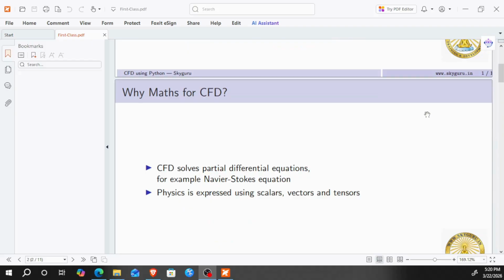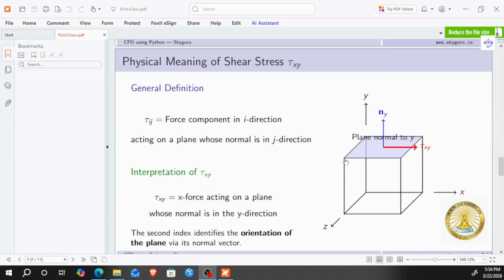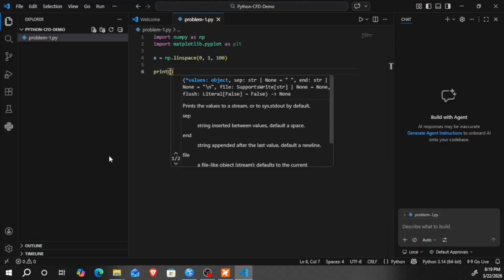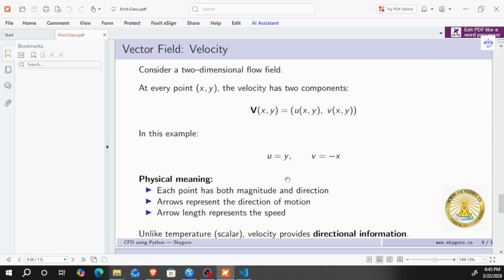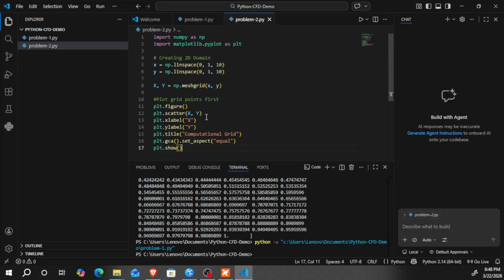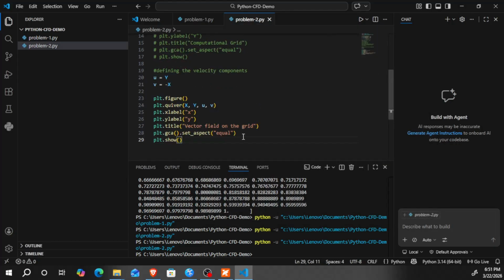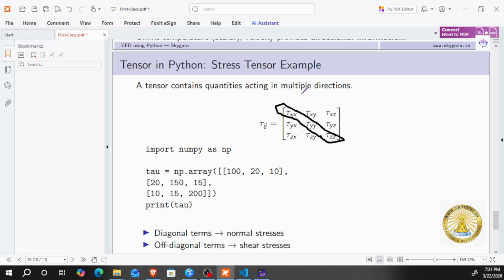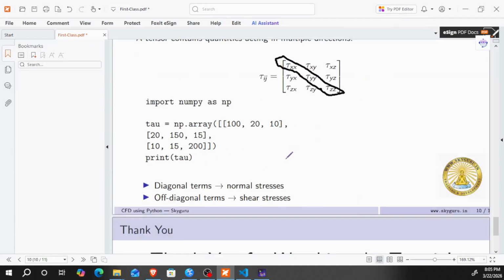What is Scalar, Vector and Tensor? Class 1 Rerecorded | Mathematics for CFD with Python Programming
Hello, everyone. We have rerecorded our first video since the previous one had poor audio quality. This class features explanations of scalar, vector, and tensor. Python programming is used to help you visualise scalar, vector, and tensor. The class features the following:

1) Scalar - Zero Rank Tensor

2) Vector - First Rank Tensor

3) Tensor - Second Rank Tensor

4) Python programming to visualise scalar

5) Python programming to visualise vector

6) Python programming to visualise tensor

We hope you find this lecture useful. We also encourage you to visit our research to learn more about our research. If you are an M-Tech, MS or PhD student and require assistance in CFD modelling for topics like cavitation, combustion, turbulence flows or design like CAD, we would be happy to support you, please use our above-mentioned email addresses/WhatsApp number. Besides, we also have expertise in flow simulation in centrifugal pumps and can happily assist you. All the best.